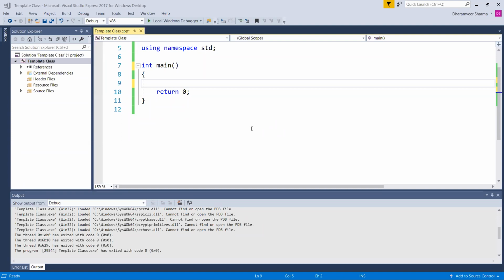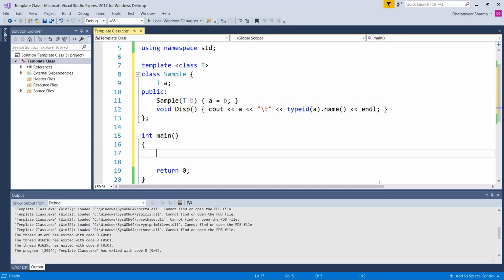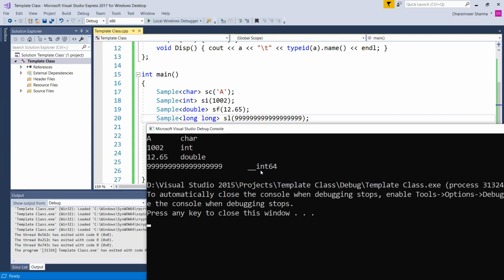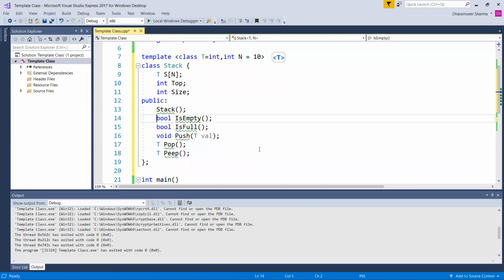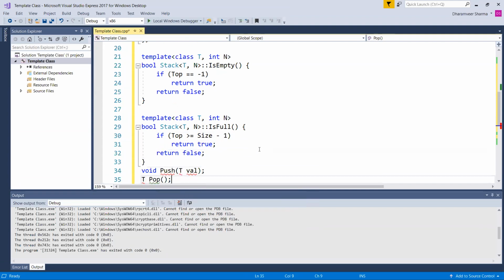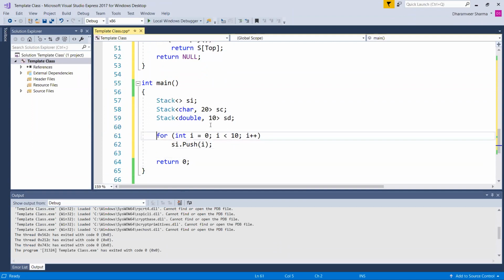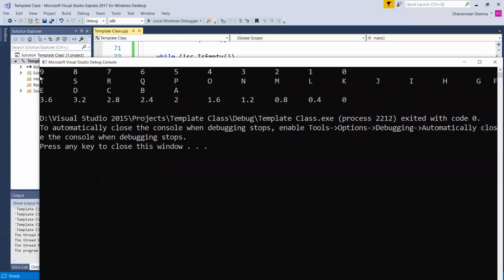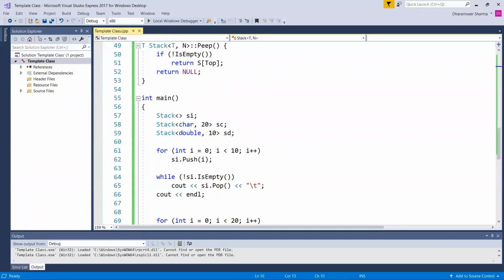Template Classes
It covers template classes as used in C++, a part of generic programming.